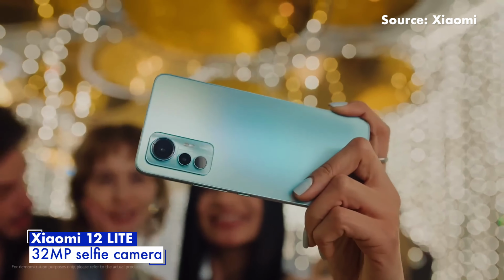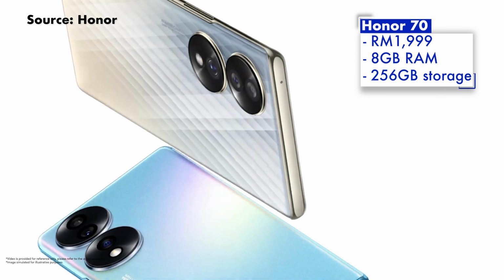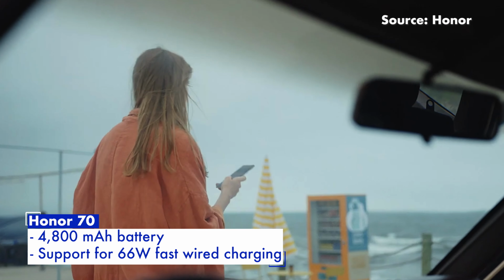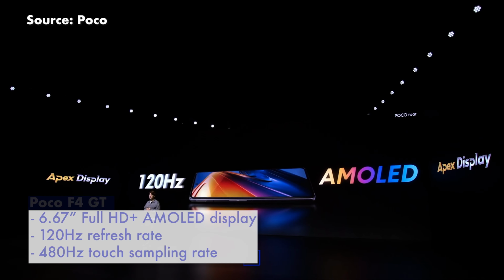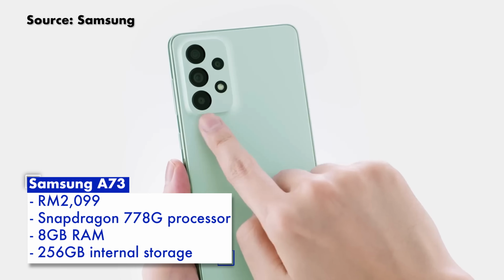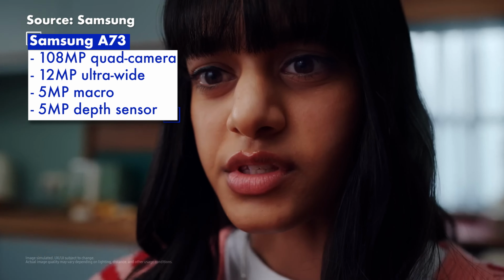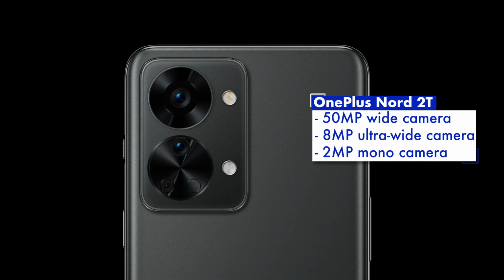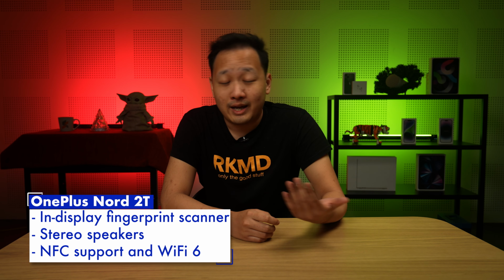Best smartphones under RM2,000 (Jan 2023) | SoyaCincau's Best Budget Buys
If you want something with great value but slightly elevated above the cheap and cheerful category, we’ve got you covered. Here are the best phones you can get for under RM2,000.

Chapters:
00:00 - What are the best smartphones under RM2,000?
00:17 - Xiaomi 12 LITE
01:09 - Honor 70
01:59 - Poco F4 GT
03:02 - Samsung A73
03:56 - OnePlus Nord 2T
04:57 - Closing